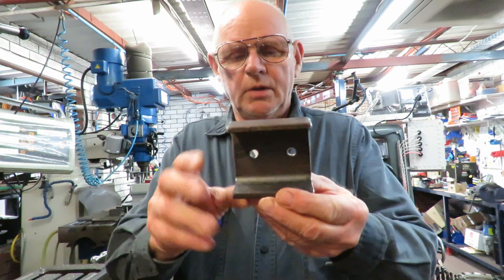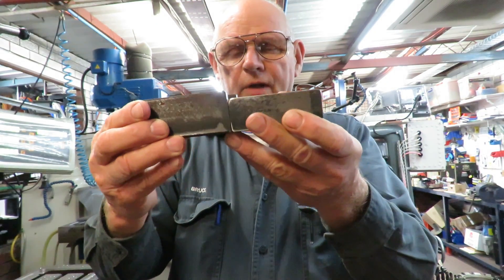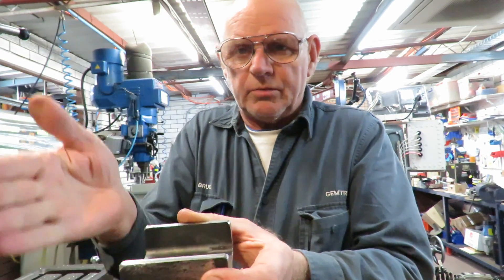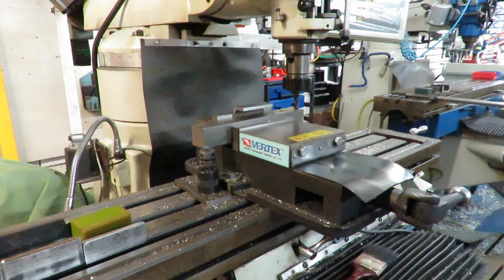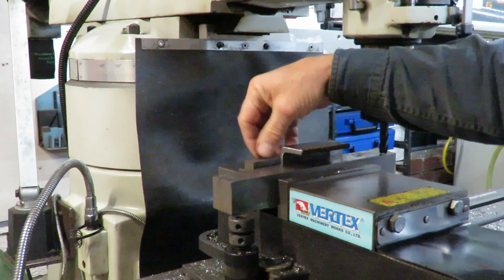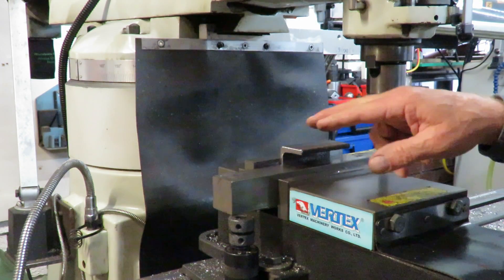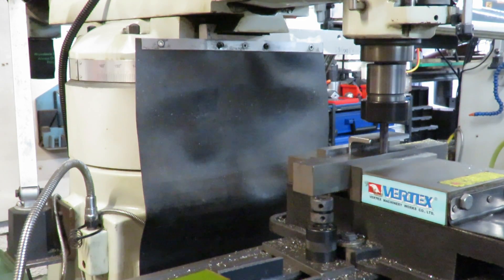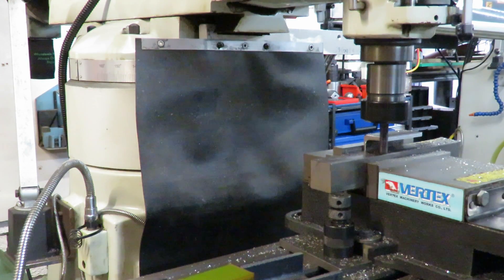Truck mounted crane rest units.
Truck mounted crane rest units. I have made and trialled some boom rest brackets made from parallel flange channel iron and Polyurethane cast blocks. We show the set up and machining of the flanges. A secondary option would have been to cut punch and bend flat bars, however the way I did it is in house.